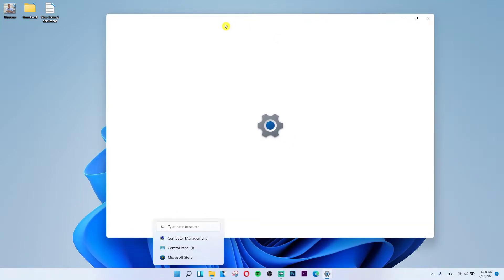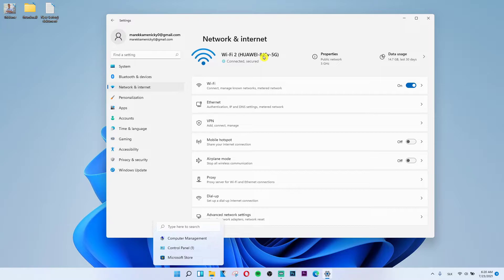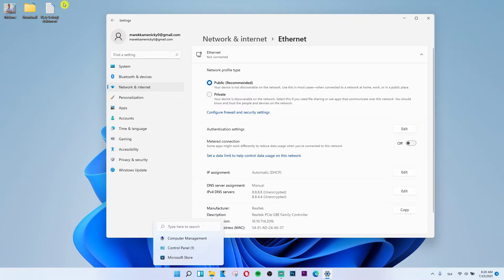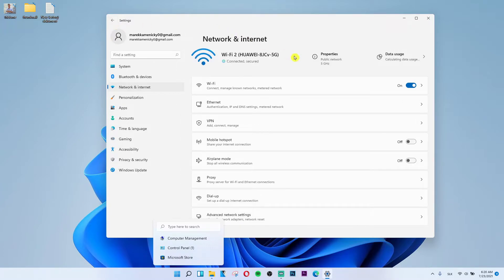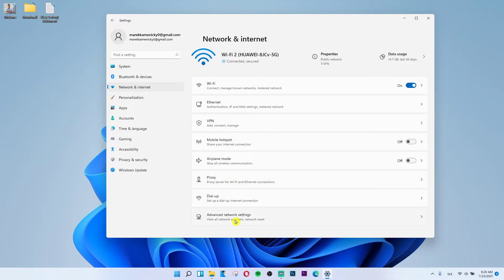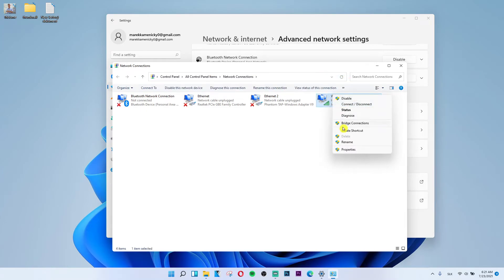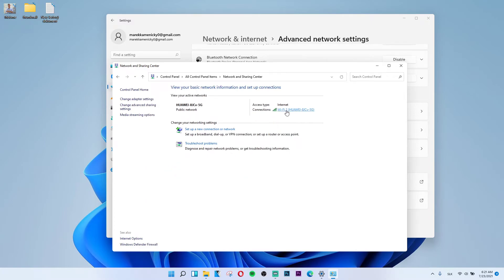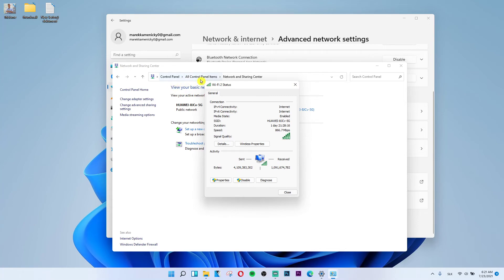How To Disable Or Enable Network Adapter In Windows 11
In this video you will find out How To Disable Or Enable Network Adapter In Windows 11

GET AMAZING FREE Tools For Your Youtube Channel To Get More Views:
Tubebuddy (For GROWTH on Youtube):